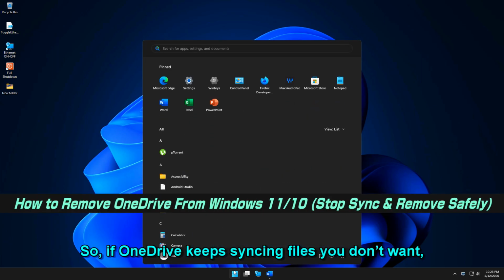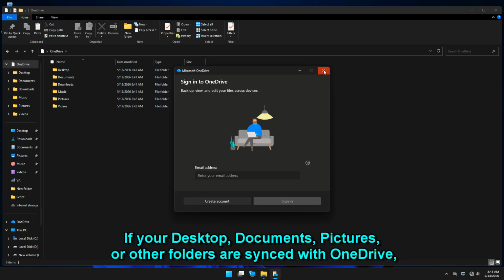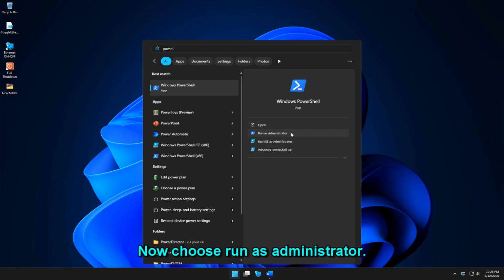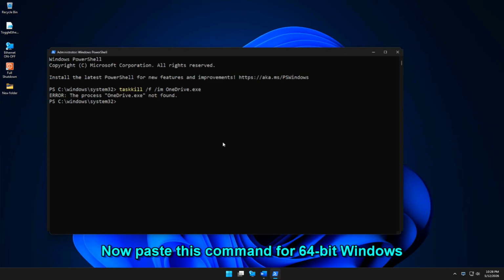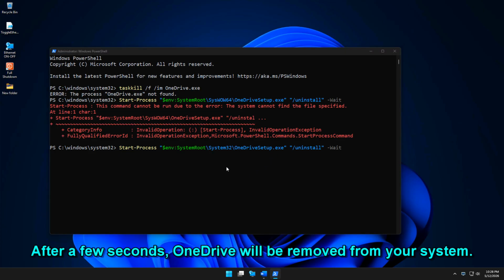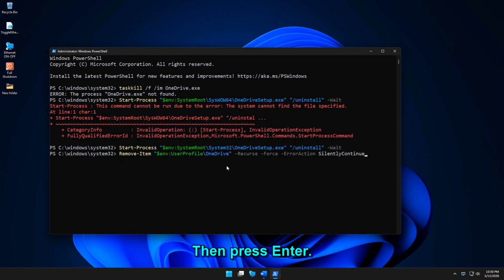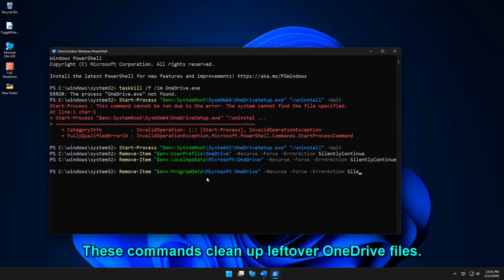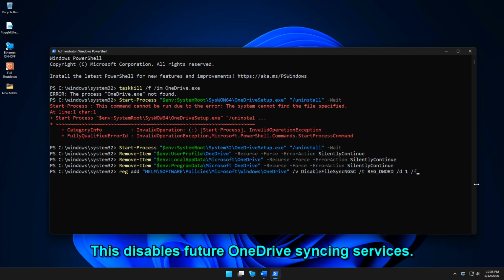How to Remove OneDrive From Windows 11/10 (Stop Sync & Remove Safely)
If OneDrive keeps syncing your files, showing backup popups, or using storage in the background, this video will help you safely remove OneDrive from Windows 11 using simple PowerShell commands.
In this tutorial, I explain how to stop OneDrive sync, uninstall Microsoft OneDrive, remove leftover OneDrive files, and disable it from File Explorer without losing important data.
This guide is useful for Windows 11 users who want a cleaner desktop, less background usage, and better control over file syncing without using risky registry edits or third-party uninstall tools.